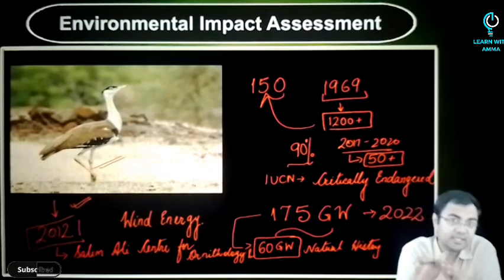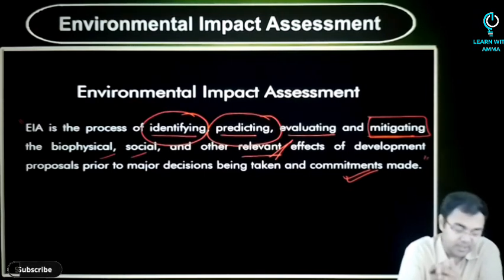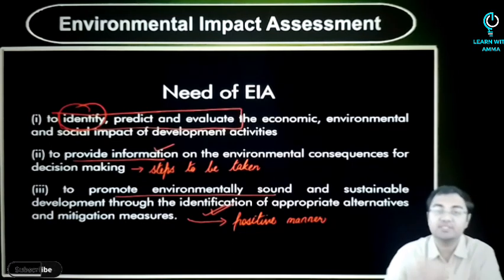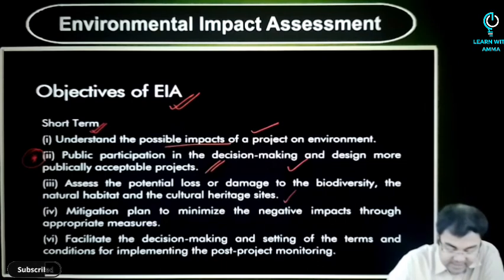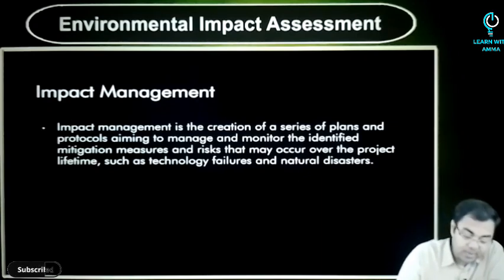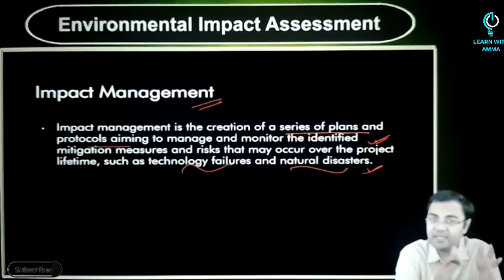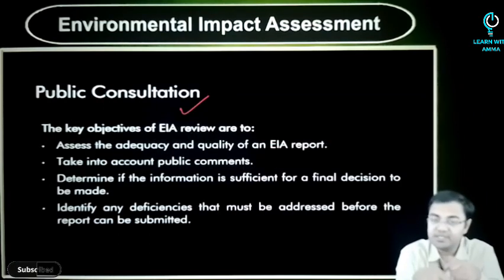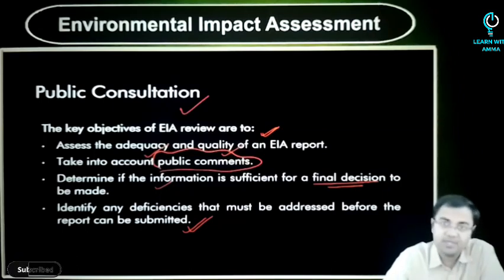(L1) Environmental Impact Assessment ( EIA) | EASY Explanation | Environment & Ecology | UPSC CSE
Hello 👋, World! in this video we are discussing about the Introduction to the Environmental Impact Assessment;

EIA is the process of identifying,  predicting, evaluating and mitigating the biophysical,  social, and other relevant effects of development proposals prior to major decisions being taken and commitments made.

✅️ Clear and learn all the concepts and topics related to all your following queries-
eia environmental Impact Assessment
environmental Impact Assessment civil engineering
environmental Impact Assessment upsc
environmental Impact statement
environmental Impact Assessment lecture
environmental Impact Assessment process
environmental Impact analysis
environmental Impact Assessment
environmental Impact Assessment notification 2006
eia process
eia process steps
eia india
EIA upsc
EIA report
objective of EIA
scope of EIA
EIA full form

⏭️ About Learn with AMMA ⏭️

🔵 Learn with AMMA is 🌎 World's leading Ed-Tech platform providing 💯 % high quality education across all over world in English medium.